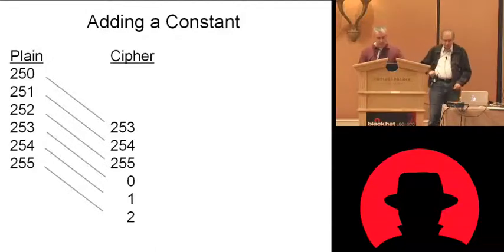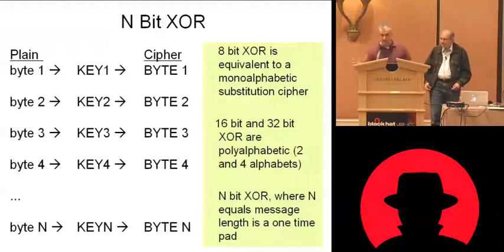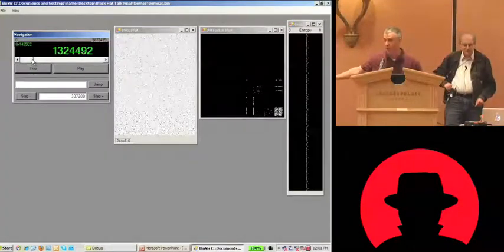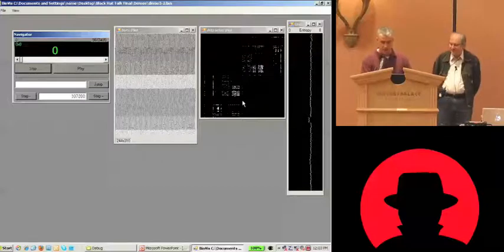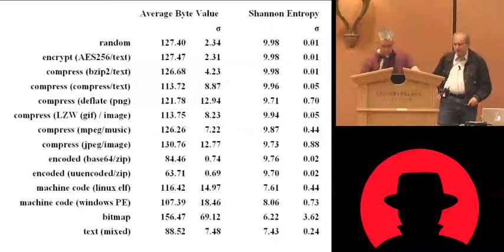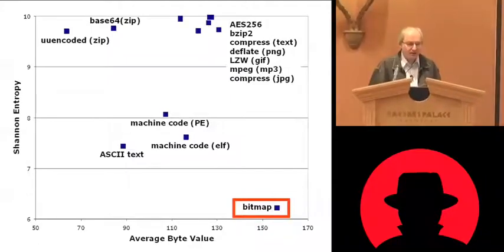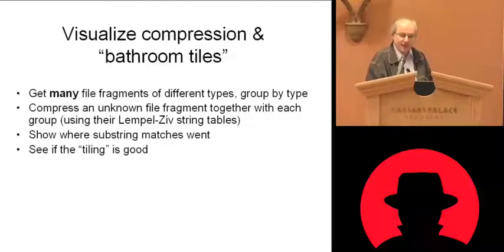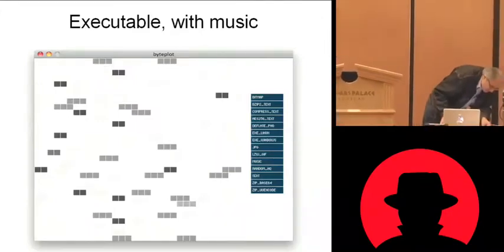Blackhat 2010 - Voyage of the reverser - Sergey Bratus Greg Conti - Part-03.avi